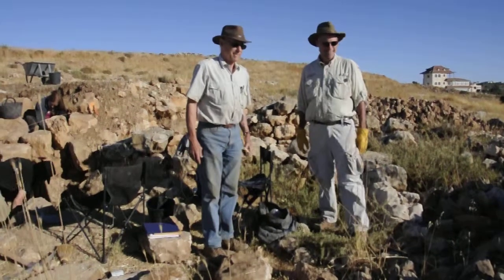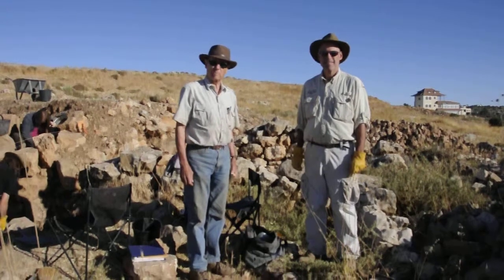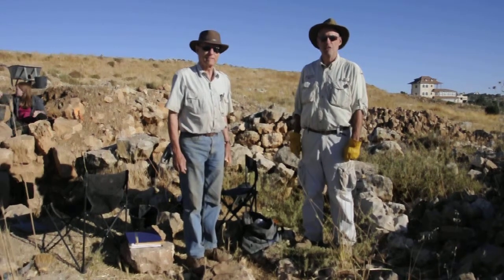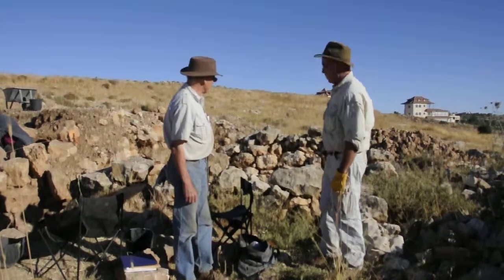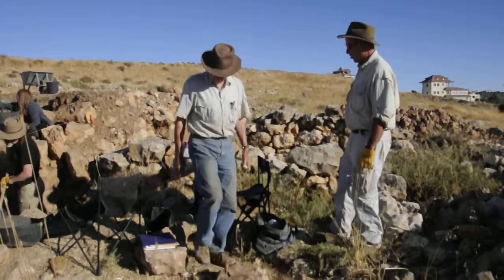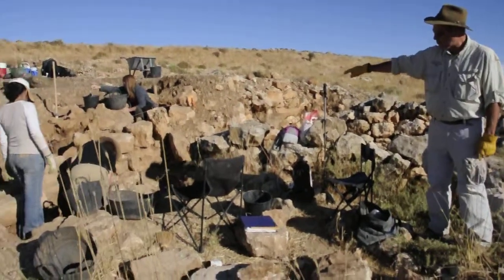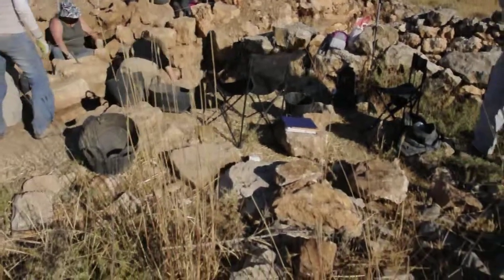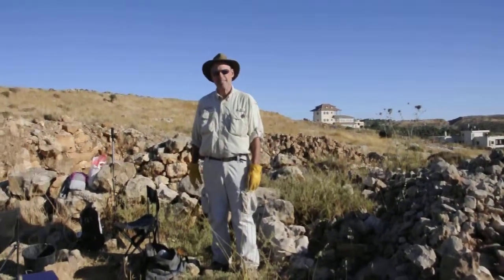Khirbet el-Maqatir 2012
Uncovering an Iron Age house.